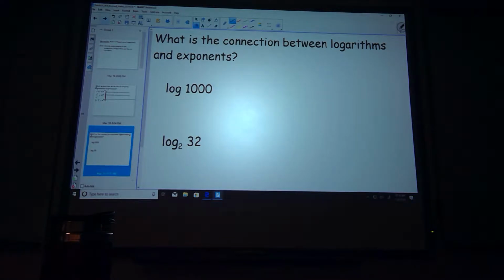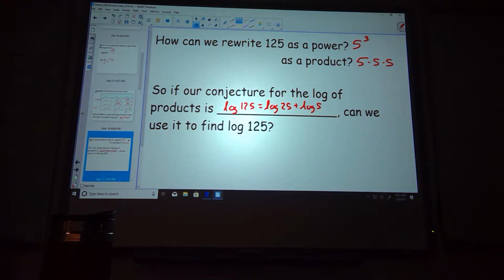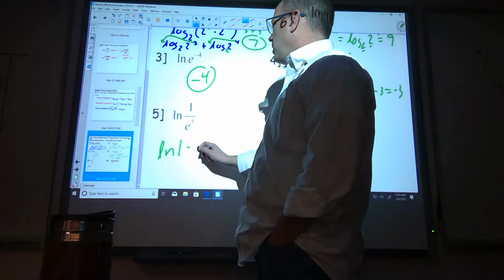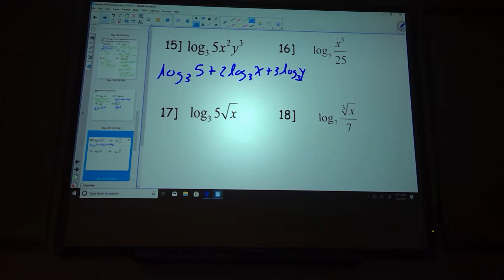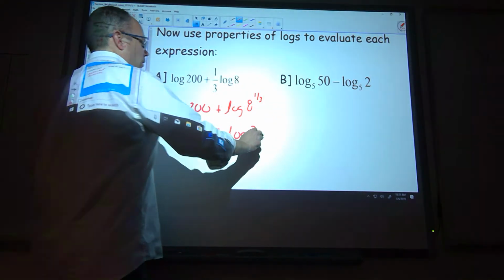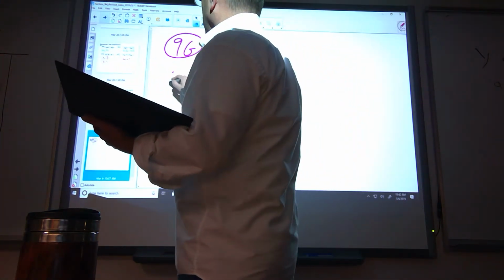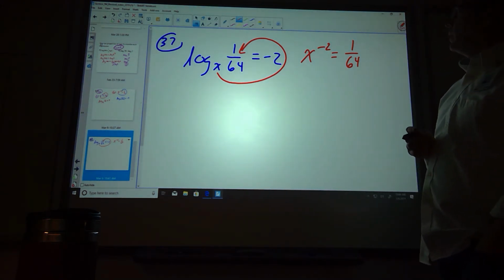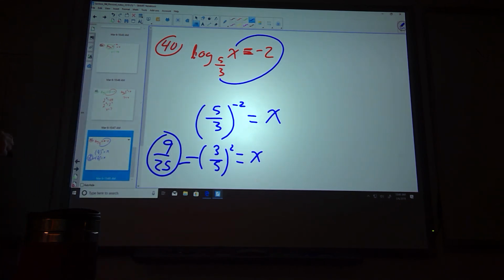ACC Algebra 2 March 6 2019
Expand and condense log and ln.  Solving by putting in exponent form to solve.  Bringing down exponents.